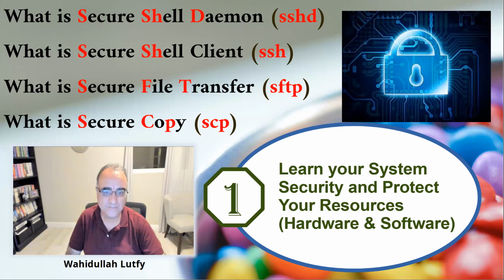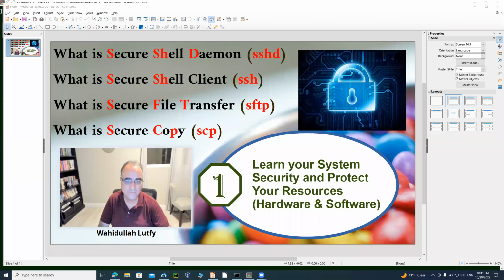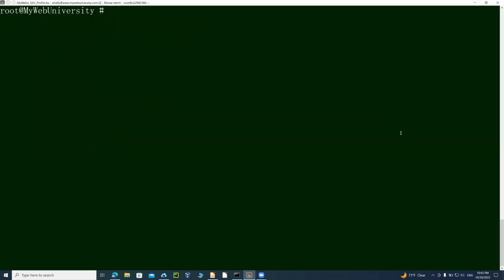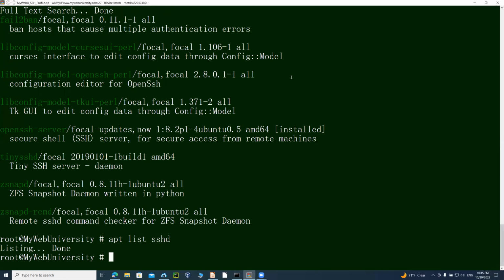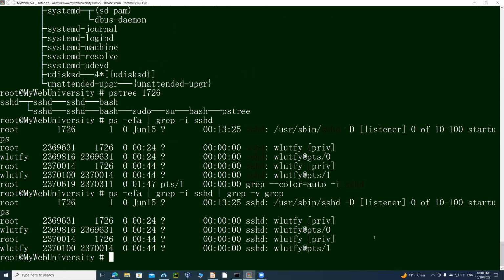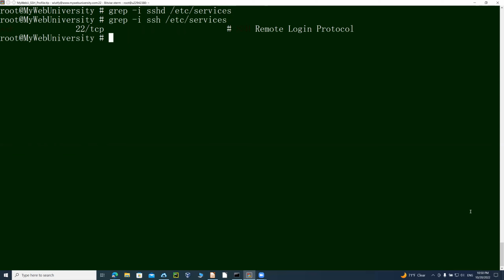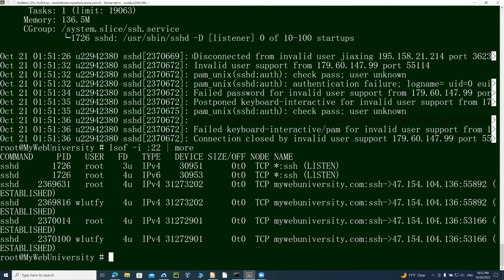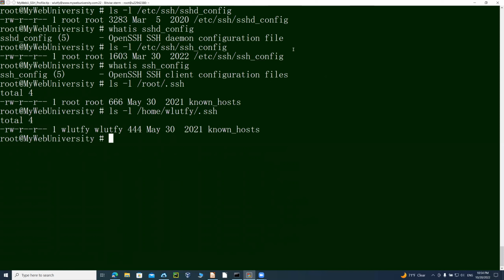Secure Shell Daemon SSHD, Secure Shell Client SSH, Secure File Transfer SFTP, and Secure Copy SCP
Happy Learning!